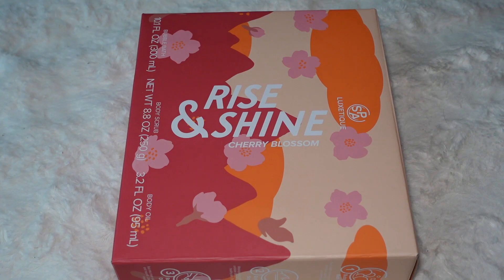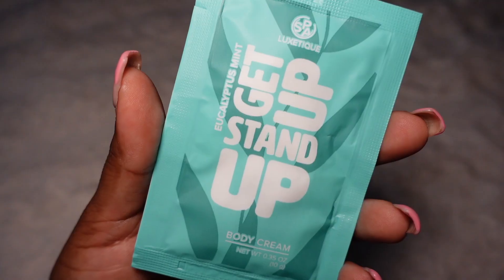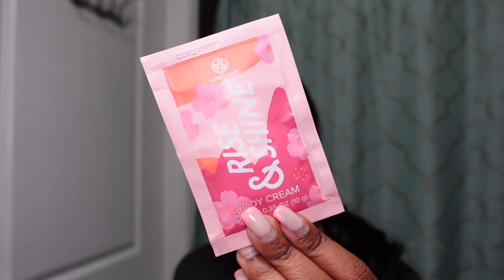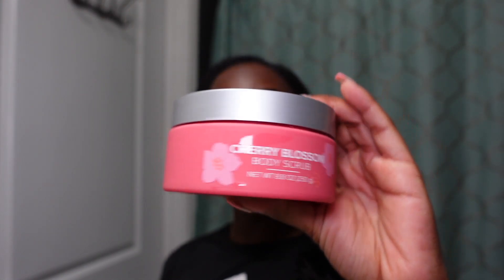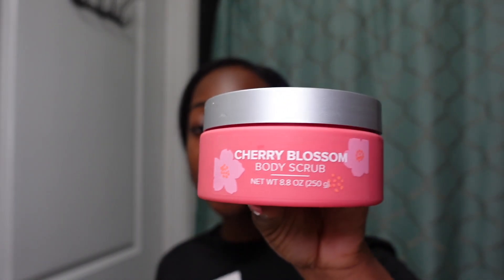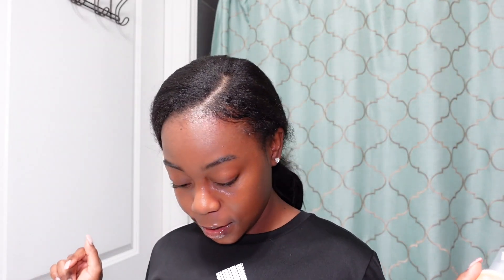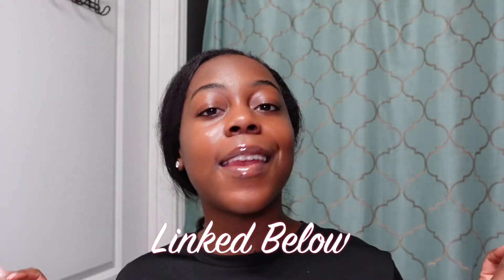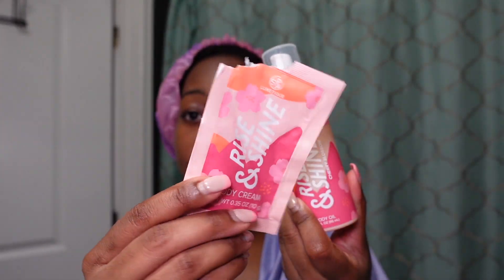Rise & Shine Bath Set Review | SPA Luxetique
Thank you @JadaRenee